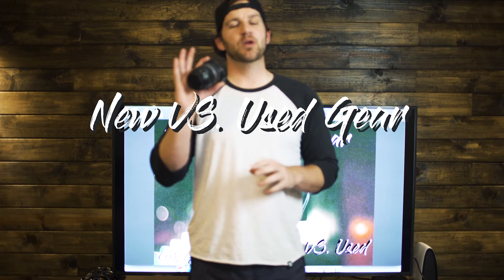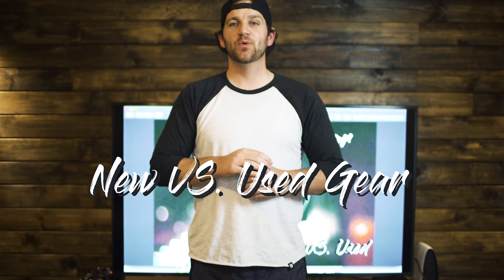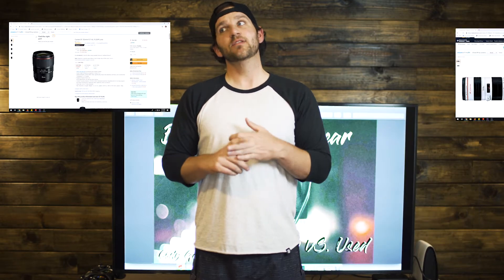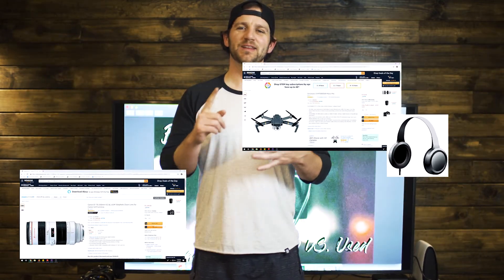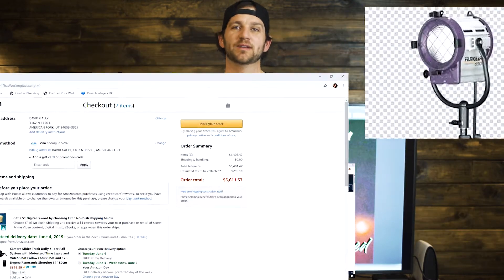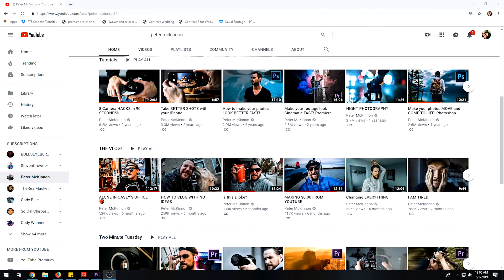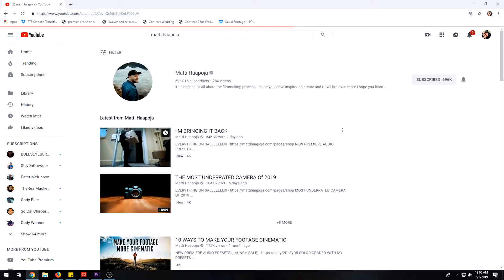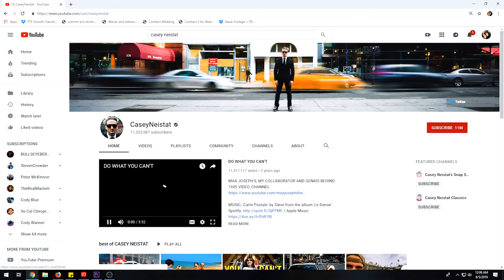New VS. Used Gear | Whats best for you?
Guys, this is my take on the importance of taking advantage of used gear that is new gear. Let me know what you think. If you have questions please ask away:)

Hope This channel gives you a feeling of what life is like. Live your dream everyday!

If you want to use some of the gear I use here are some links:
Sony Alpha a7SII Mirrorless Digital Camera
Canon 70D
Canon 35mm 1.4
Canon 10-22
Iphone X